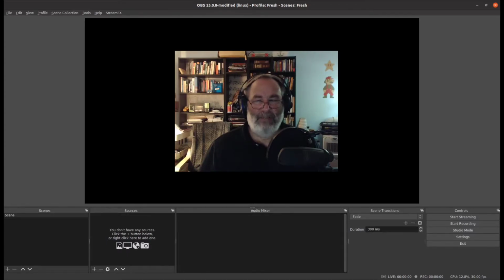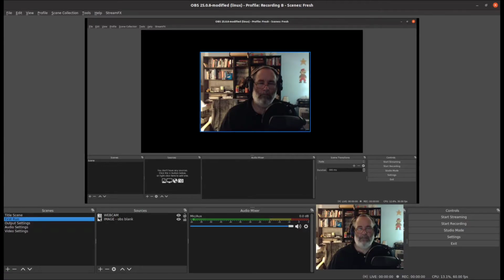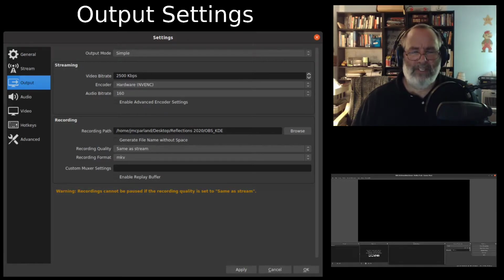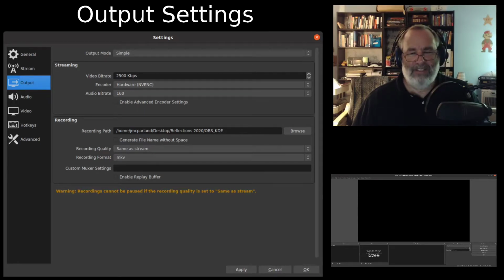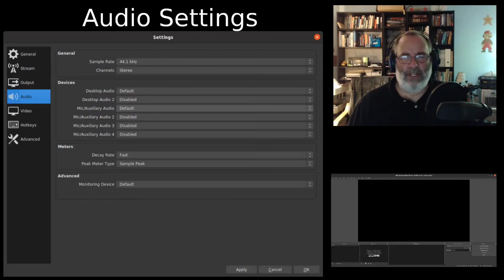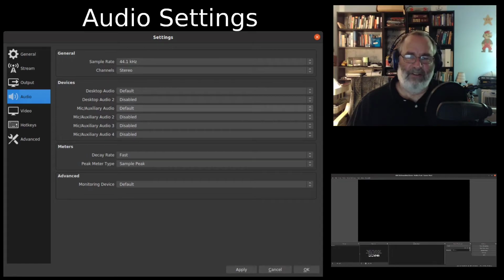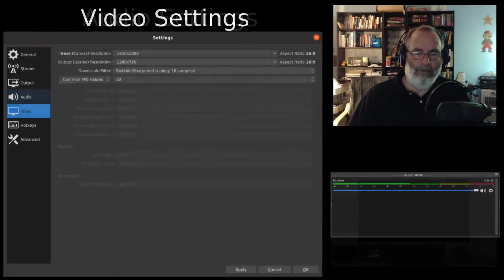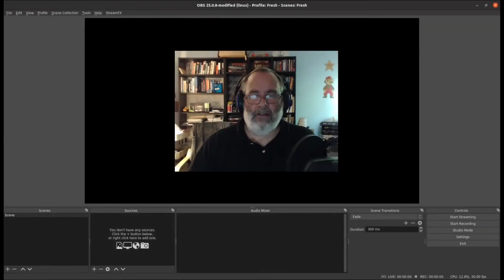OBS & KDENLIVE Quickstart, Part 1: OBS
OBS (Open Broadcast Software) and kdenlive (KDE Non-Linear Video Editor) are two key open-source software packages used in producing videos like this and others far more sophisticated. Part 1: OBS commentary. Part 2: The editing of this video in KDE.